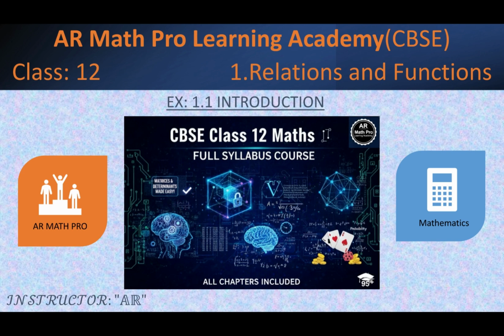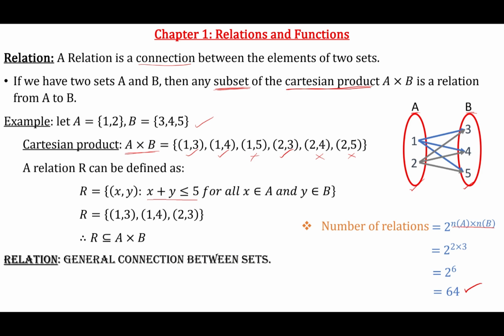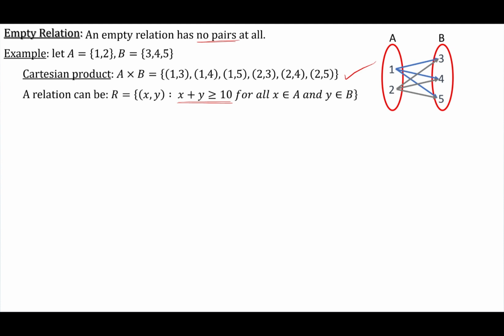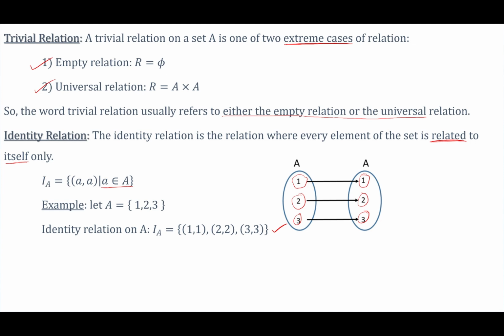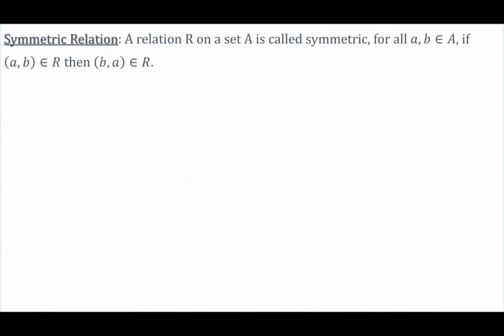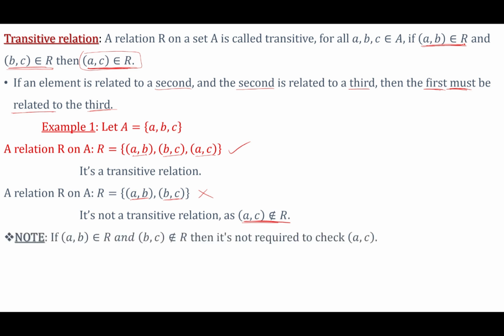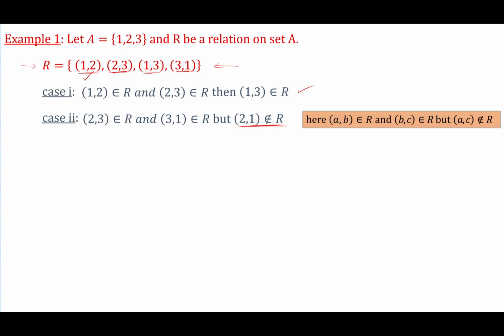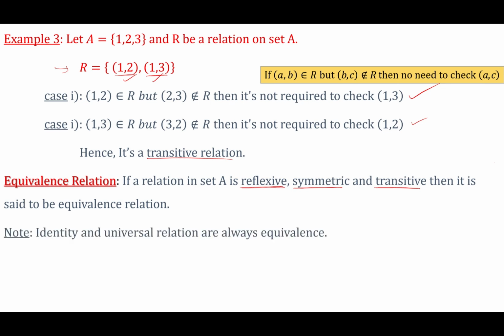Exercise 1.1 Introduction | Relations & Functions | Grade 12 | Mathematics | Chapter 1 | CBSE(NCERT)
• Contact & Socials

• In this video, we begin Class 12 Math’s Chapter 1: Relations and Functions of Exercise 1.1 Introduction. This lesson will help you build a strong foundation for Class 12 board exams as well as competitive exams like JEE, NEET, CUET, and other entrance tests

• ✨ Follow the full Class 12 Math’s playlist here: [Your Playlist Link]